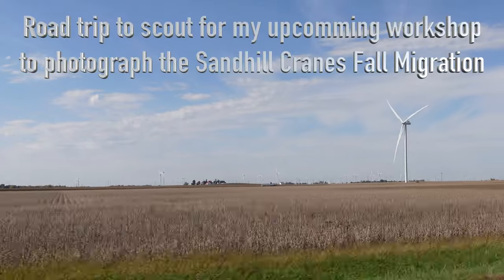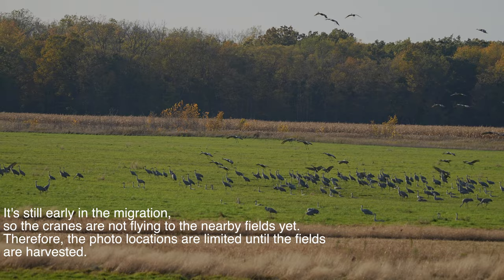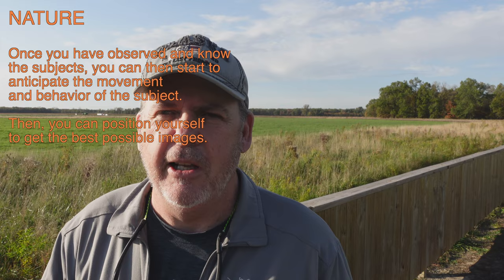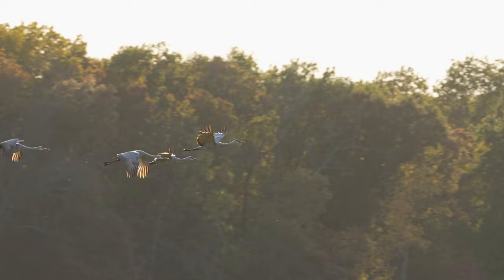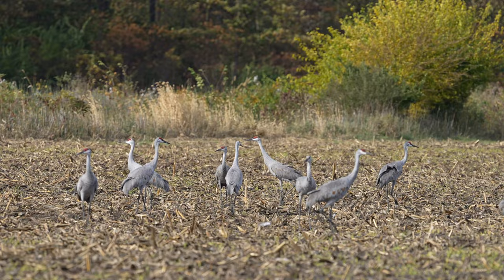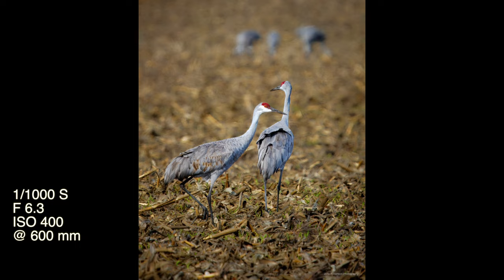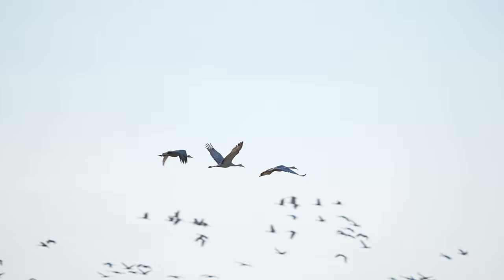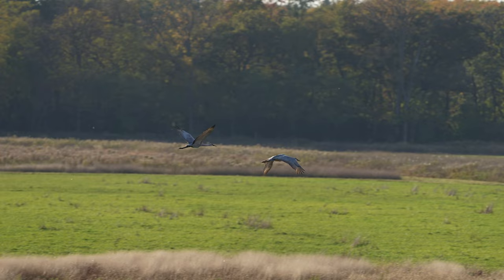Sandhill Crane Photography | Sandhill Crane Fall Migration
In this video, I photograph sandhill cranes and video sandhill cranes.  I discuss my tips for photographing birds and wildlife.  The fall migration for sandhill cranes is in progress and I offer workshops to teach you how to photograph the sandhill cranes on location.

The workshop is scheduled for November 27th.

Chapters
00:00 Intro
01:17 Tips for photographing sandhill cranes
03:50 Ground level portrait photos and video
05:07 In flight photos and video

Sony A1
Sony 16-35 GM
Tamron 28-75
Sony 100-400 GM
Sony 200-600 GM
KASE Wolverine Filters
Sirui t-025x Tripod

Osprey Kestrel 38L Backpack

MY WILDLIFE / VIDEO BASE AND TRIPOD
Benro TMA37C Tripod
Mannfroto fluid head
Ifootage Cobra 2

Sony ZV1
DJI Action 3
DJI wireless microphone